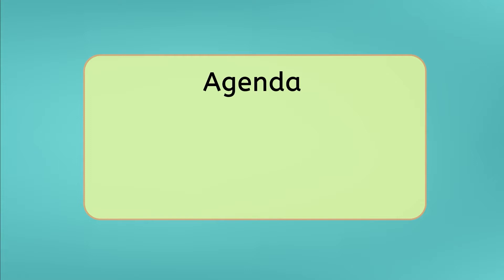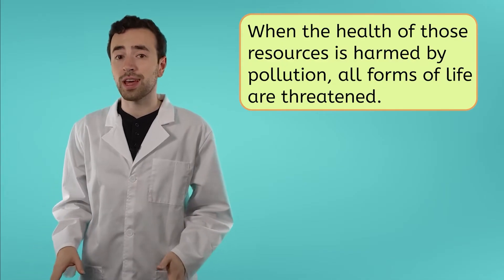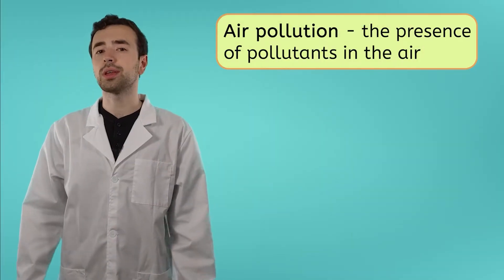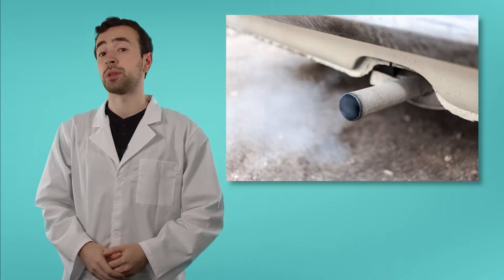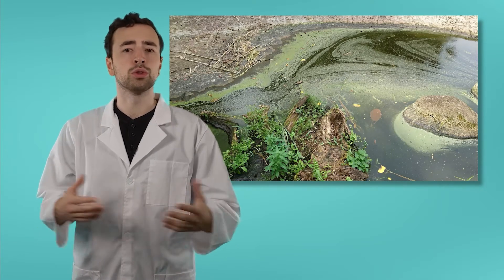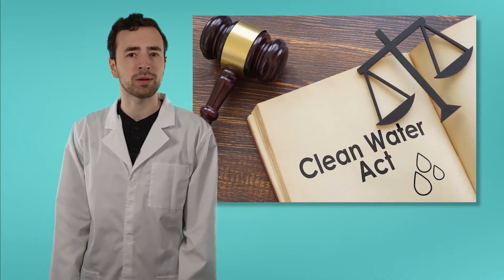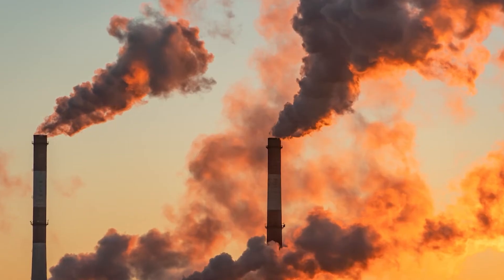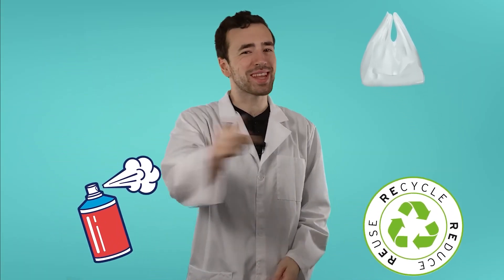Pollution - Causes, Effects, and Solutions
In this science lesson for 4th graders, students will explore what causes pollution, its effects on Earth, and ways we can help reduce and fix it. This lesson is part of Miacademy’s General Science course. Learn more about protecting the environment on our channel!